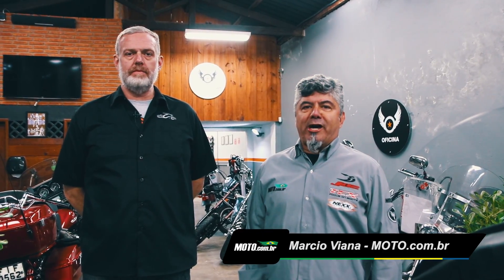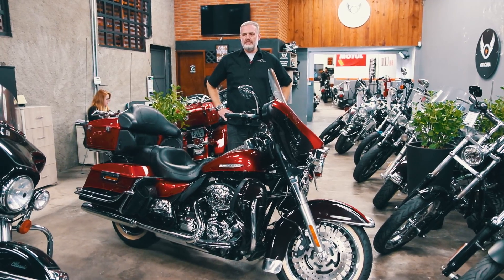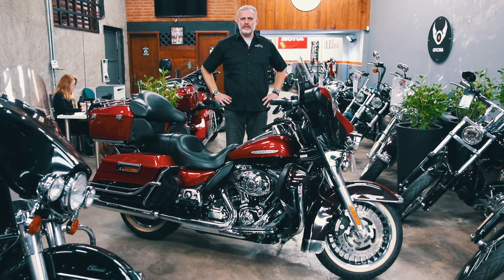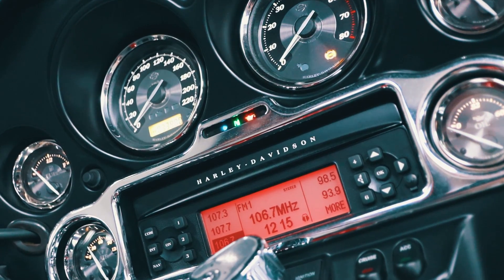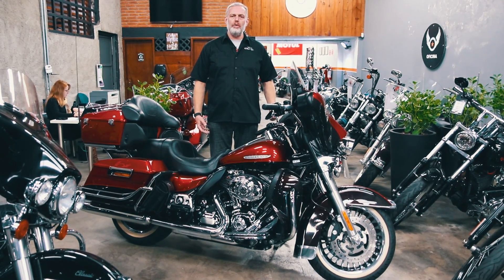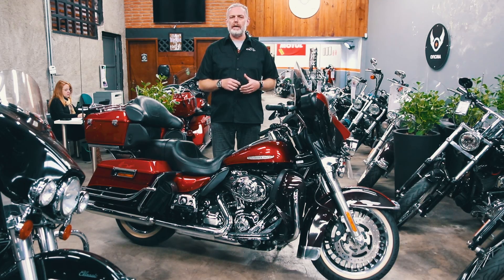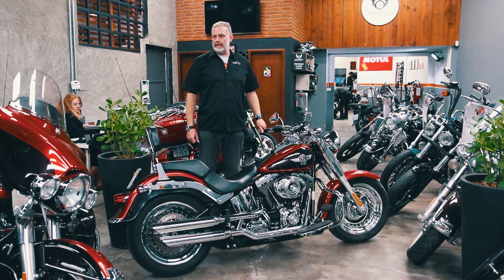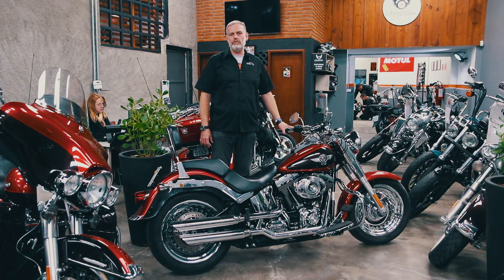MOTO dicas: o que observar na hora de comprar uma Harley-Davidson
O mercado de motocicletas cresceu 8,4% no primeiro semestre de 2019. O Brasil vê esse aumento com bons olhos. Isso significa que há mais pessoas optando por motos como transporte alternativo. Iniciamos uma série de dicas do que observar ao comprar uma moto. Hoje temos como exemplo a harleydavidson usada.

Nosso parceiro nas dicas deste vídeo é o Barão, da Company Motorcycles, especialista em motos custom e Harley-Davidson em geral. O Barão já inicia trazendo nossa atenção aos pneus, que são itens de segurança em motos.
💵💵COMPRA SEGURA DE UMA HARLEY-DAVIDSON
Além disso, os rolamentos das rodas precisam de atenção especial, incluindo a manutenção que foi aplicada nesse tipo de moto. O sistema elétrico da Harley-Davidson tem uma peculiaridade, onde não é tão simples a troca de uma lâmpada, quando essa não funciona. Barão diz que é necessária a troca de um sistema inteiro.

A linha mais vendida da Harley-Davidson é a Softail. No vídeo, Barão apresenta uma Fatboy, na qual ele ilustra o que devemos observar. Alguns detalhes como caixa de direção e rolamentos de roda, que são determinantes na compra e venda de uma moto desse modelo.

Há um alerta também aos acessórios. Assista ao vídeo completo e aprenda como comprar uma Harley-Davidson.